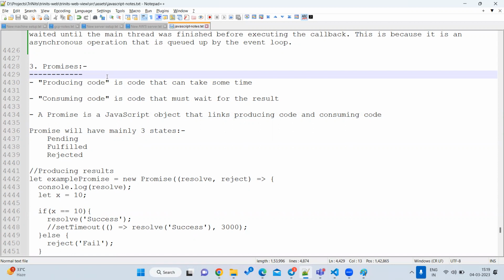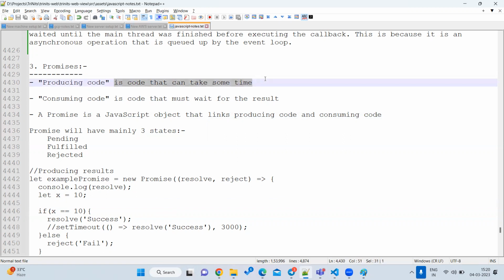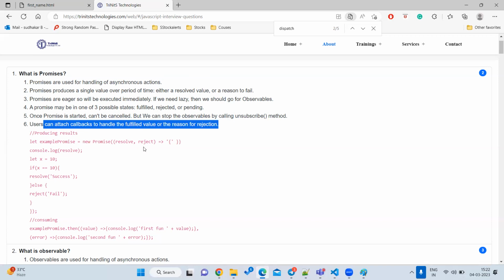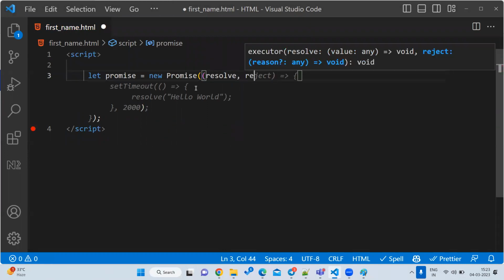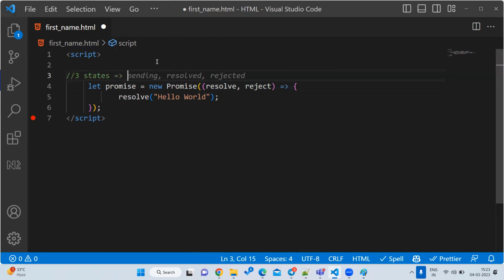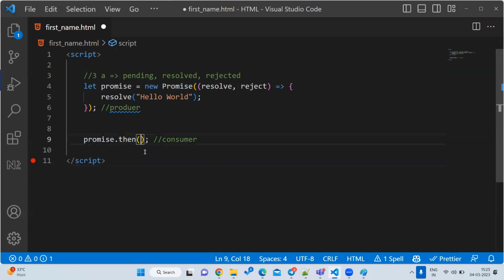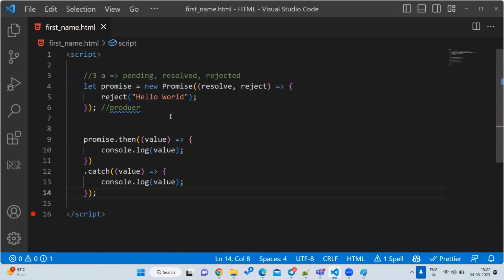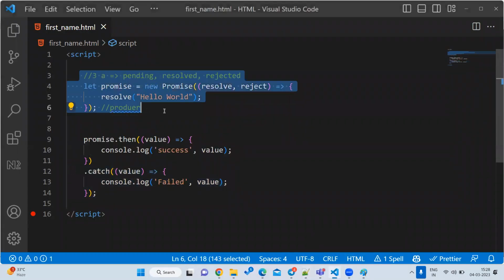Part 32 | JavaScript Tutorial | Promises in JavaScript | Async | Promise States | Pending | Rejected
Promises:-
- "Producing code" is code that can take some time
- "Consuming code" is code that must wait for the result
- A Promise is a JavaScript object that links producing code and consuming code

Promise will have mainly 3 states:-
 Pending
 Fulfilled
 Rejected